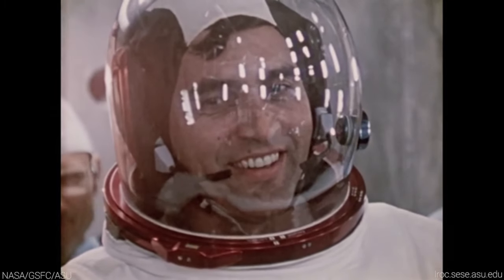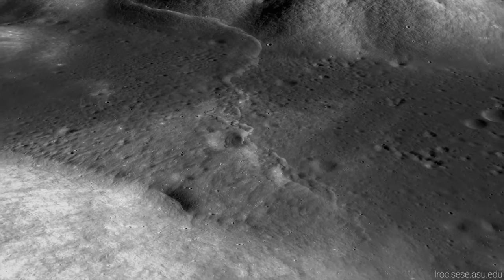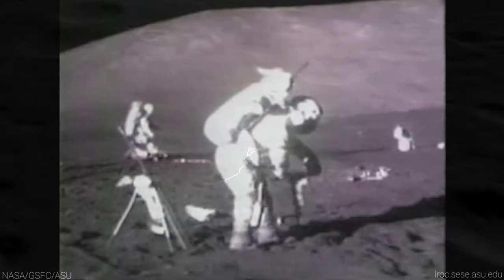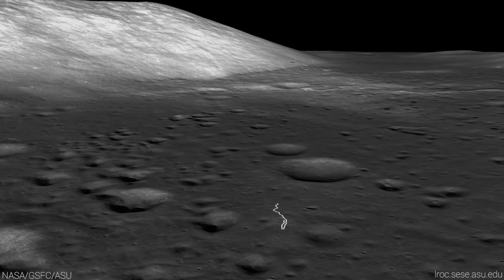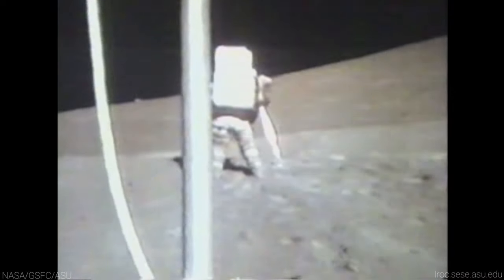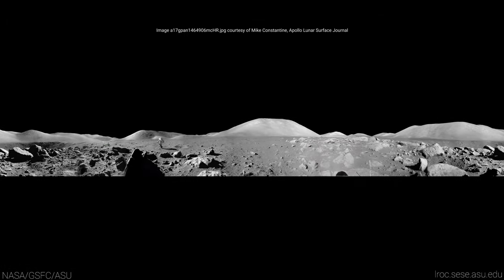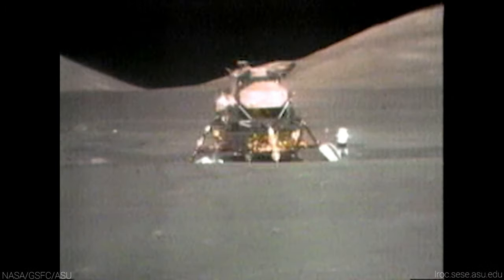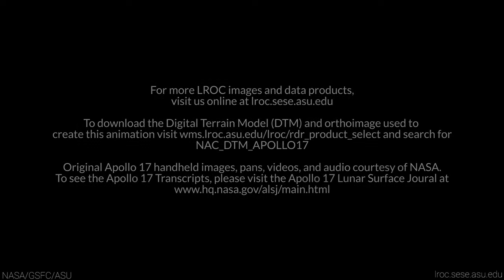Apollo 17: The Final Footsteps on the Moon - Rare Footage & Untold Stories | Seriously Scientific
Apollo 17 Moon Landing
Overview:
Apollo 17 was the final mission of NASA's Apollo programme and the sixth mission to successfully land humans on the Moon. It launched on December 7, 1972, and returned to Earth on December 19, 1972. This mission was unique as it was the only night launch of the Apollo programme and included the first scientist-astronaut, geologist Harrison Schmitt, alongside Commander Eugene Cernan and Command Module Pilot Ronald Evans.

Key Highlights:

Landing Site: Taurus-Littrow valley, chosen for its geological diversity, including features like ancient highland material and dark mantle, potentially volcanic, deposits.
Duration on the Moon: Approximately 75 hours, with the astronauts conducting three extravehicular activities (EVAs) totalling about 22 hours on the lunar surface.
Samples Collected: The crew collected 110.4 kg (243.7 pounds) of lunar rock and soil samples, which provided significant insights into the Moon's history and composition.
Lunar Rover: The mission used the Lunar Roving Vehicle (LRV), allowing the crew to travel a total of 35.7 kilometres (22.2 miles) on the lunar surface.
Scientific Discoveries:

Orange Soil Discovery: One of the most significant finds was the discovery of orange-coloured soil by Harrison Schmitt at the Shorty Crater. This soil was found to contain tiny glass beads formed by volcanic eruptions more than 3 billion years ago, providing evidence of past volcanic activity on the Moon.
Geological Diversity: The samples collected during Apollo 17 revealed a diverse geological history, including ancient highland material that is older than most of the other samples returned by earlier missions.
Age of the Moon: The analysis of the samples helped refine the estimated age of the Moon, confirming it to be about 4.5 billion years old.
Latest Discoveries on the Moon (Post-Apollo Era)
Since the Apollo missions, lunar exploration has continued through various robotic missions and satellites, leading to new discoveries:

Water on the Moon: Recent missions like India's Chandrayaan-1 and NASA's Lunar Reconnaissance Orbiter (LRO) have provided evidence of water ice in permanently shadowed craters at the Moon's poles. This discovery has significant implications for future lunar exploration and the potential for sustaining human presence on the Moon.
Lunar Lava Tubes: Observations from lunar orbiters have suggested the presence of large underground lava tubes. These could provide natural shelter for future lunar habitats, protecting astronauts from cosmic radiation and extreme temperature fluctuations.
Changes in the Moon's Surface: Continuous monitoring of the Moon's surface by satellites has revealed that it is still geologically active. Small moonquakes and landslides suggest that the Moon's crust is still adjusting and settling, possibly due to tidal forces exerted by Earth.

This video is a must-watch for space enthusiasts and history buffs alike. Special thanks to NASA and JPL for providing the incredible archival material that brings this story to life.

Apollo 17, the last moon landing, marks a historic milestone in lunar exploration as NASA's final manned mission to the moon. This rare footage offers a unique glimpse into the Apollo missions, showcasing the incredible efforts of NASA and JPL in exploring the Taurus-Littrow region. This space documentary uncovers hidden gems and underrated documentaries about the Apollo missions, answering intriguing questions like "Did we go to the moon?" and highlighting the legacy of moon exploration.